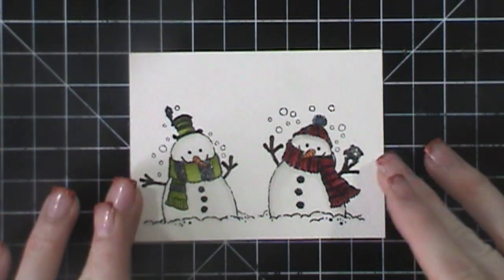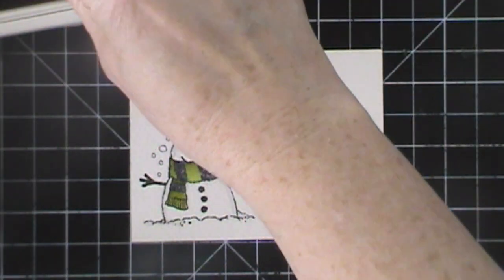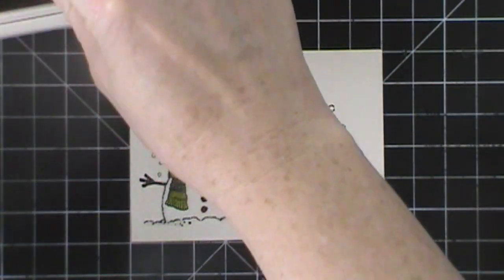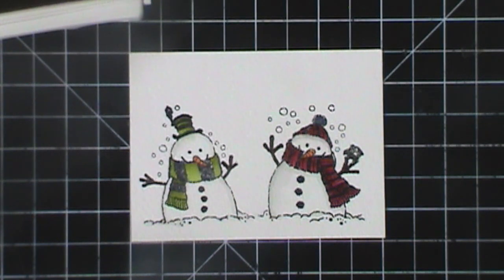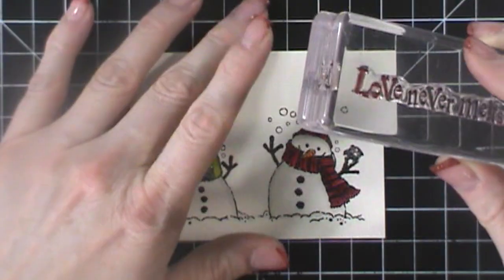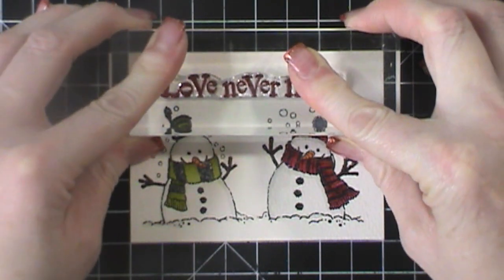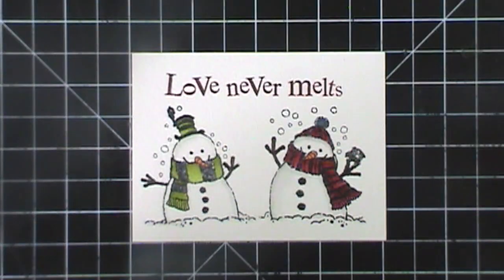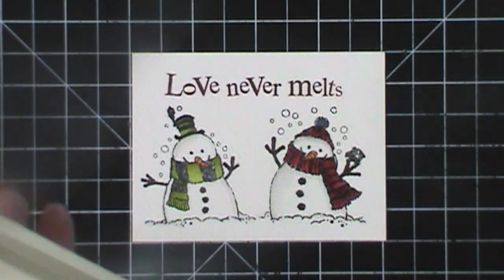Winter Snowman Card